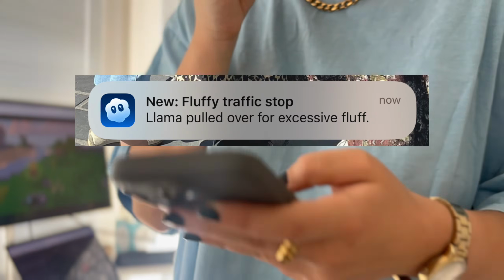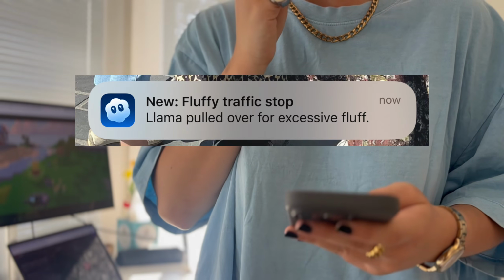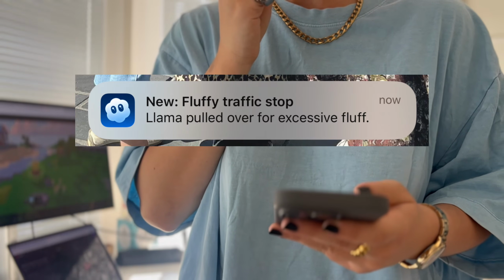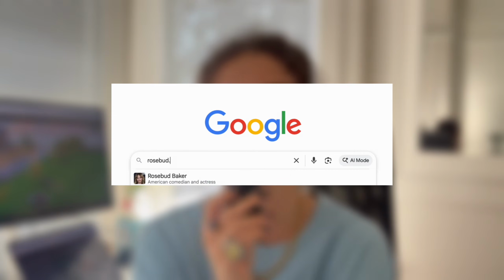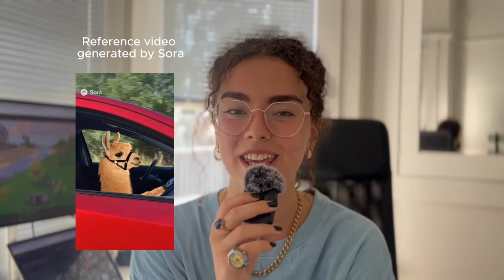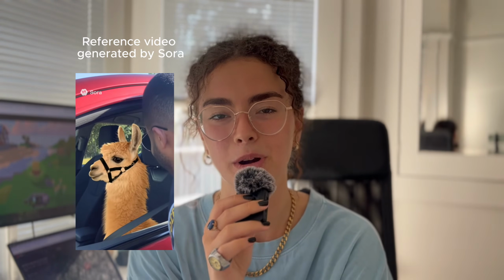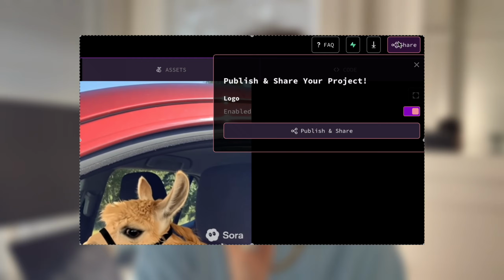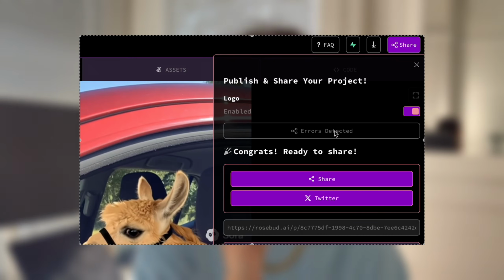Sora Just Changed Game Development Forever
Want to turn your short Sora videos into full-blown, playable stories? In this tutorial, I’ll show you how to use Sora (OpenAI’s latest video generation model) together with Rosebud AI to build immersive, narrative-driven games faster than ever.

Sora democratizes game creation by transforming visual imagination into interactive experiences. Rosebud lets you expand that 8-second clip into a complete, story-rich world with gameplay, dialogue, and emotional depth, while maintaining the visual snappy-ness that is characteristic of Sora.

Perfect for indie devs, storytellers, and studios looking to prototype cinematic worlds without months of coding or writing.

What you’ll learn in this video:
• How Sora sparks creative thinking and accelerates visual ideation
• Why Sora represents a major leap in democratizing AI-powered game creation
• How to import your Sora video into Rosebud to generate characters, environments, and storylines
• How to use Rosebud’s AI tools to build interactive, narrative-driven gameplay
• Tips for blending cinematic storytelling with playable experiences

Timestamps:
0:00-0:20 Intro
0:21-1:18 What is Sora and why should you care?
1:19-2:00 Sora for creative thinking
2:01-4:19 Make a narrative game with Sora + Rosebud
4:20-4:28 Outro

Try Rosebud AI Video Gen: rosebud.ai/gen

About Rosebud: Rosebud AI is building the future of game creation with artificial intelligence. Our platform empowers anyone from indie creators to studios to generate games, art, and interactive experiences in minutes. By combining AI with powerful creative templates, Rosebud makes it possible to imagine, design, and play without limits.